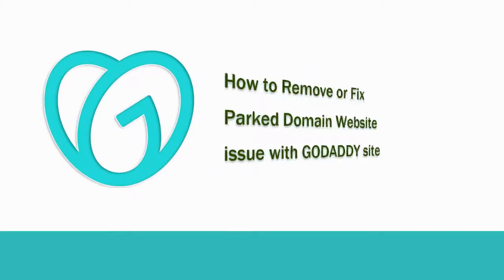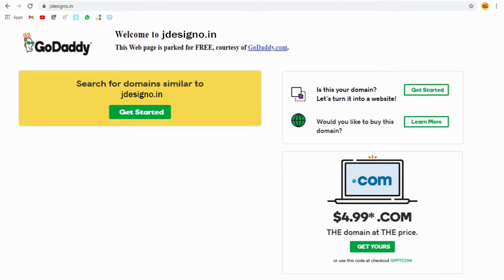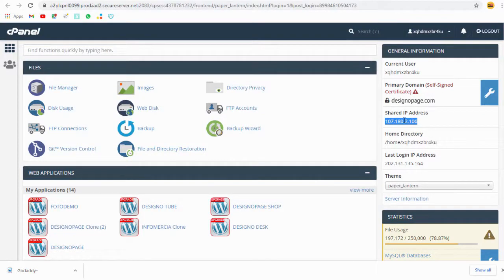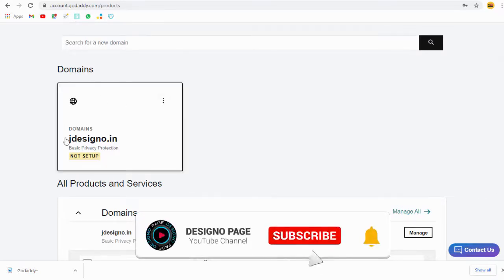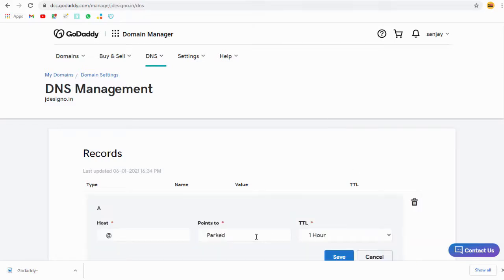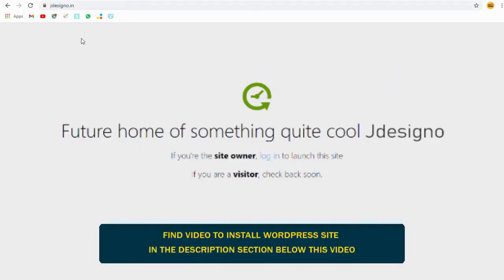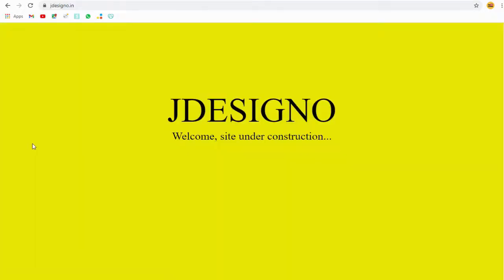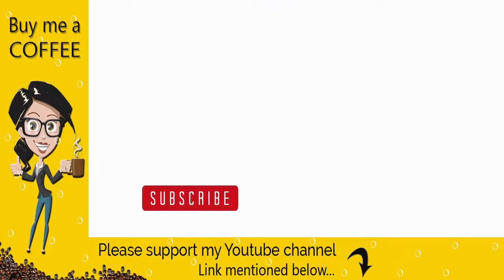How to Fix Parked Domain Issue in Godaddy Site